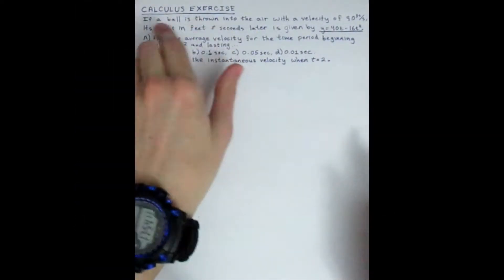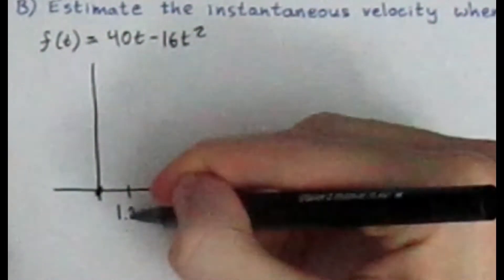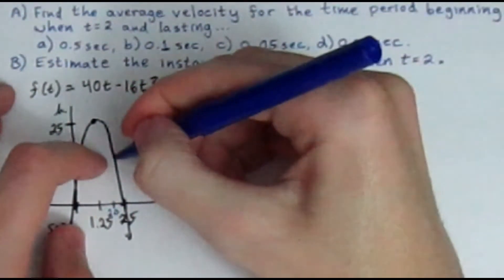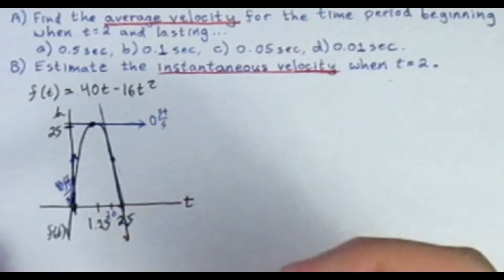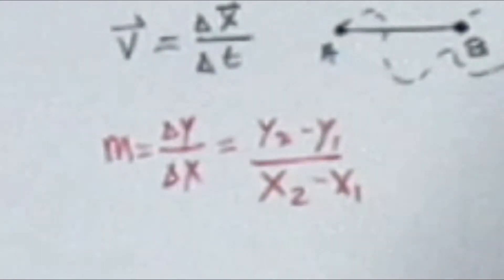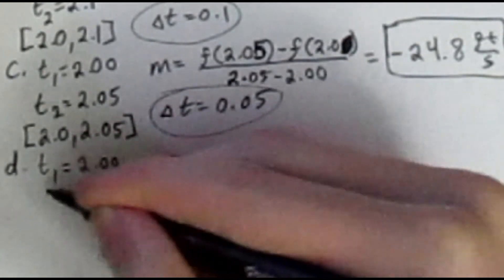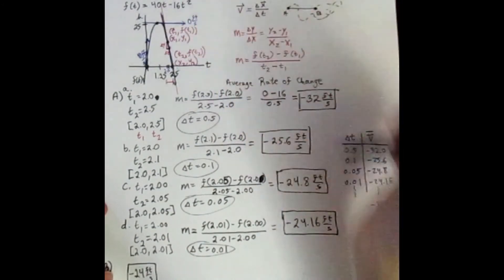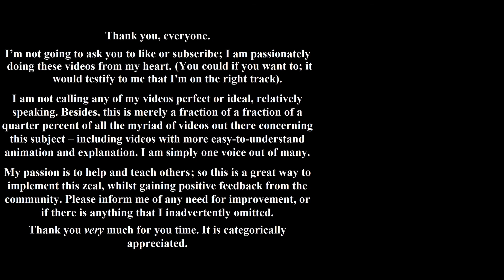Calculus Exercise 2.1.5 | Calculus 1 (Velocity Problem)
I hoped I explained it well. That's my goal. Thanks for you time!

Other channels include:
-PatrickJMT
-MathBFF

My name is Matthew Kenslow and I am the royalty-published author of the award-winning book, “Juggling the Issues: Living with Asperger’s Syndrome” about a firsthand perspective on living with Asperger’s Syndrome. One of the chapters is even titled "Math and Science" which tells my journey through the subjects. The book also received a couple of awards It is being read and followed by readers in every continent except Antarctica (as far as I know...). I invite you to check out my book on Amazon

I invite you to check out my videos on this YouTube channel, share this to encourage a family or someone you know affected by Autism/Asperger's Syndrome, and, only if you want, subscribe.

Thank you for helping me be an encouragement and supporting families around the world with Autism!!

In the interim, I have lots of other videos on YouTube from airplanes, my piano playing, mathematics and chemistry tutorials, photography (naturescapes and astronomy) and such.